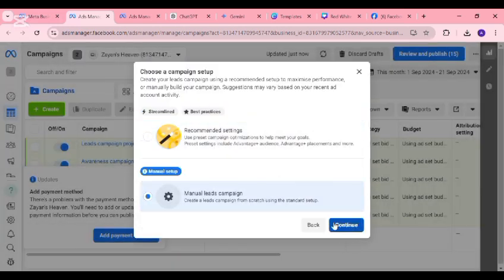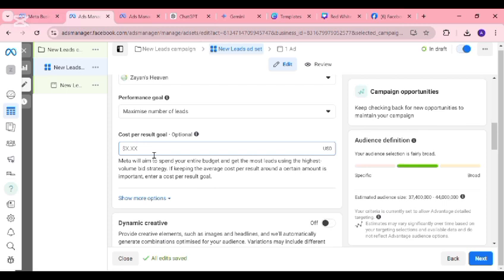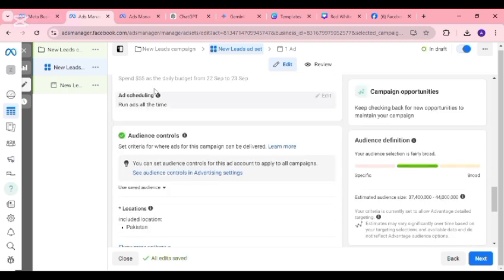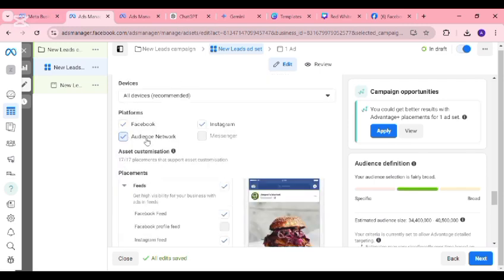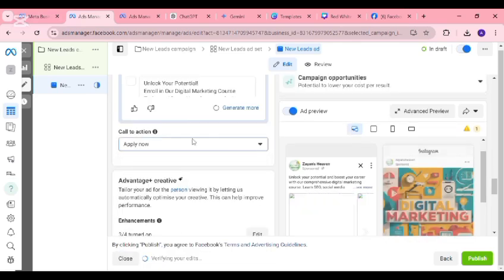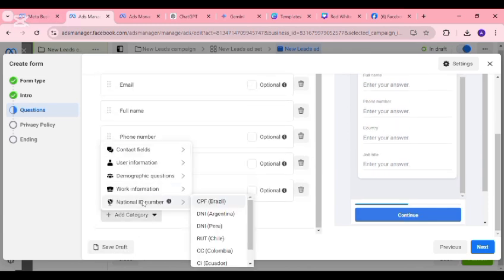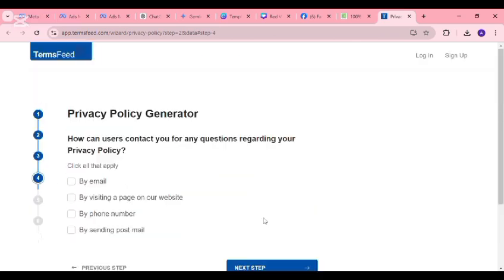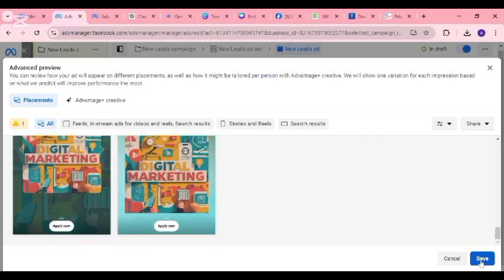How to run lead generation ad campaigns on meta business suite | facebook lead forms | facebook ads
meta business suite tutorial
meta ads manager tutorial
how to run facebook ads for another business
how to generate leads from facebook and instagram
how to run instagram ads for lead generation
lead generation real estate facebook ads
how to generate leads for digital marketing agency
where is meta business suite on facebook
how to add instagram account to meta ads manager
how to run google ads campaign for lead generation
facebook ads manager vs meta business suite
how to add money in meta ads manager
how to get leads for social media marketing
real estate lead generation facebook ads
how to generate leads with facebook ads (low-cost)
how to target business owners in meta ads manager
how to create campaign in meta ads
how to run meta ads for travel agency
how to run meta ads for digital marketing agency
facebook campaign for lead generation
meta business suite payment method
how to set up facebook lead ads with gohighlevel
how to generate leads for marketing agency
how to run meta ads for lead generation
how to download leads from meta business suite
how to run facebook ads for lead generation
how to use meta business suite for instagram ads
how to run ads on meta ads manager
meta ads lead generation campaign
meta ads manager lead generation
how to run meta ads on facebook
facebook ads lead generation strategy 2025
how to generate leads with facebook
lead generation ad campaigns on meta business suite
how to create a lead ad from meta ads manager
how to create lead generation ad on facebook
how to create ad on meta business suite
how to create an ad on meta business suite
how to create a lead generation ad on facebook
b2b lead generation facebook ads
facebook ad campaign lead generation 2025
how to create campaign in meta business suite
create lead generation ad facebook
how to run ads on meta business suite
how to integrate facebook lead ads with crm
facebook business manager for agencies tutorial managing facebook ads
how to run facebook ads campaign for lead generation
facebook lead generation campaign step by step
facebook lead generation campaign optimization
facebook ad campaign lead generation
facebook ads for lead generation